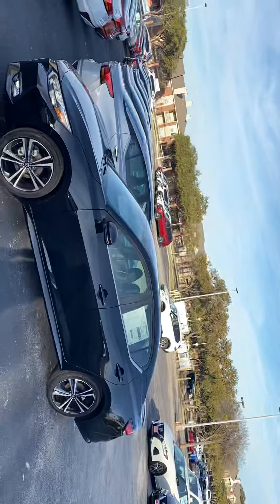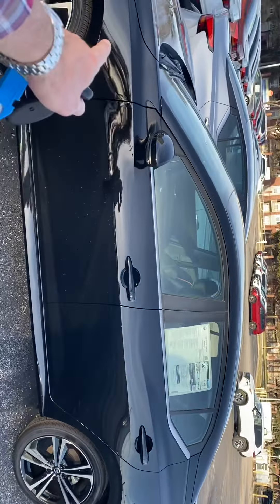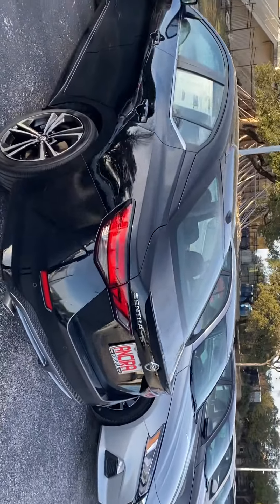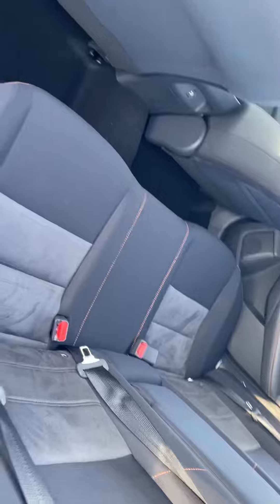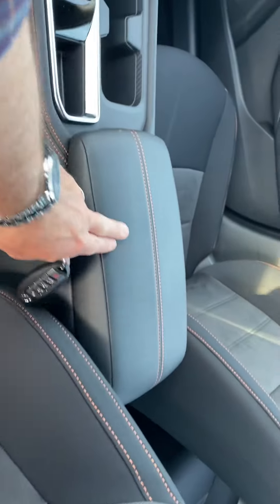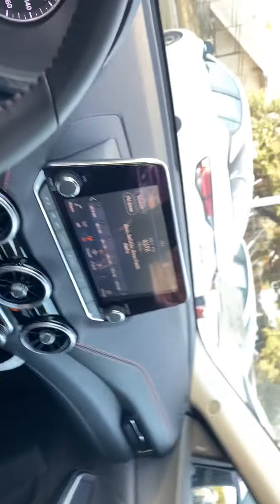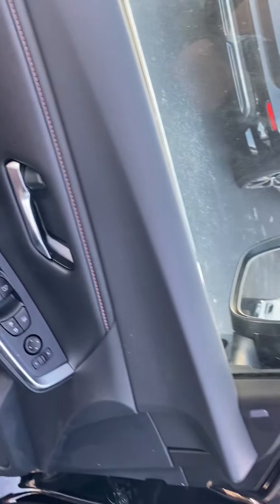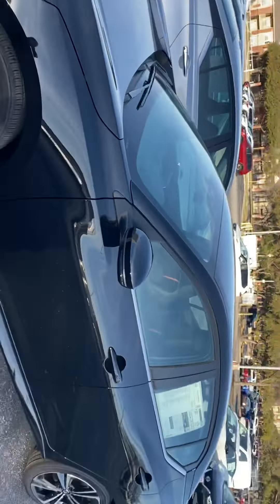2020 Sentra SR